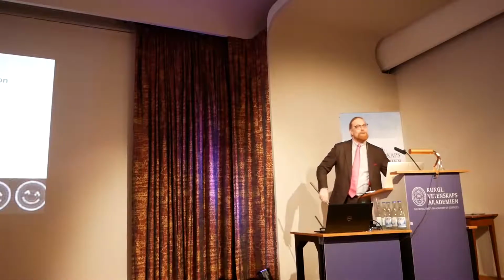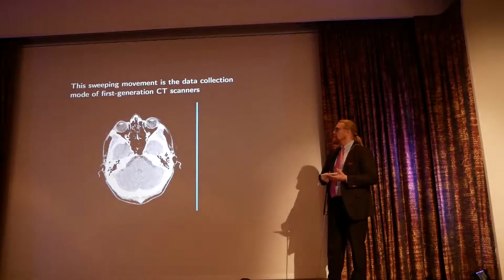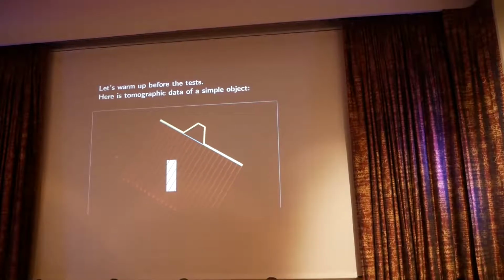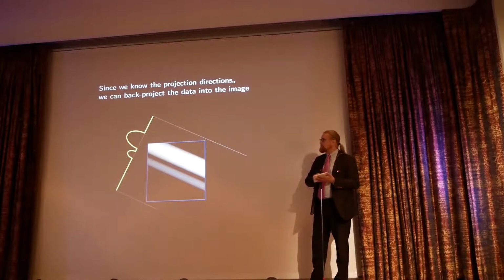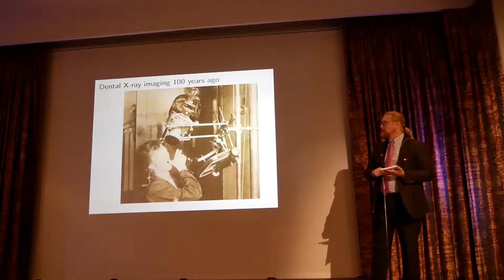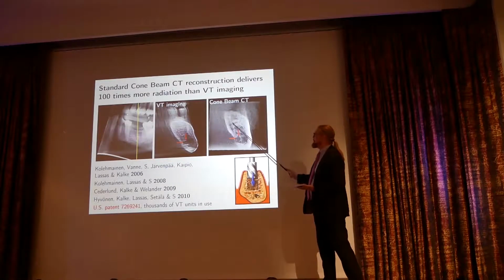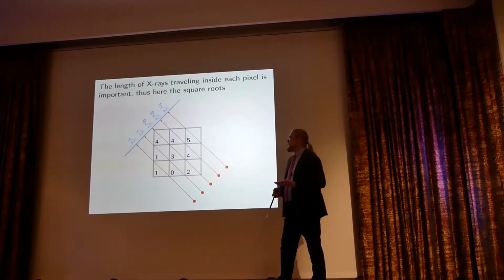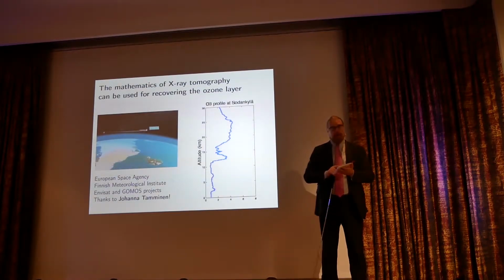Samuli Siltanen - The magic of math: x-ray vision